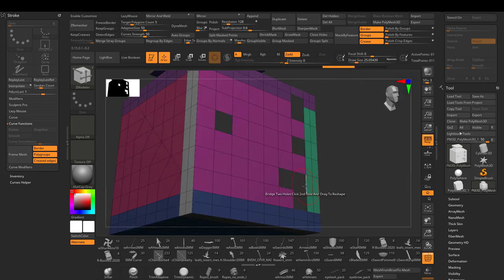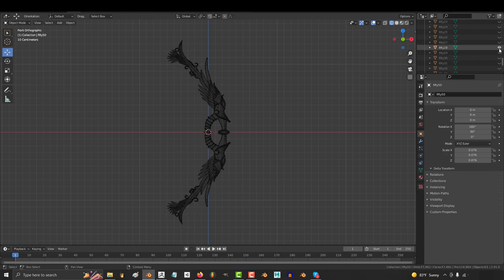New Series (INCOMING!)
Alright, the journey begins, and we got a lot of work to do -